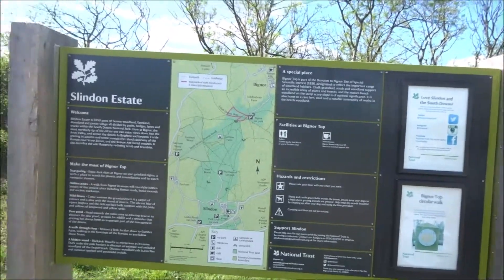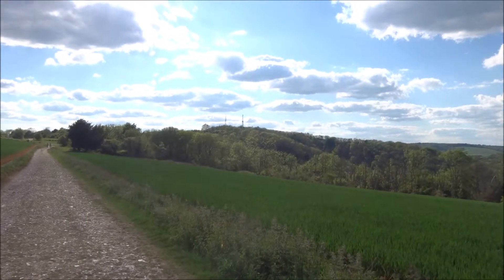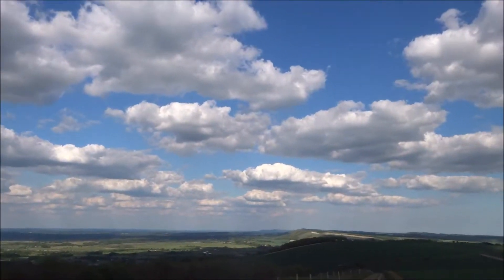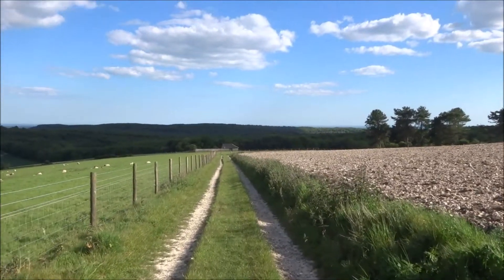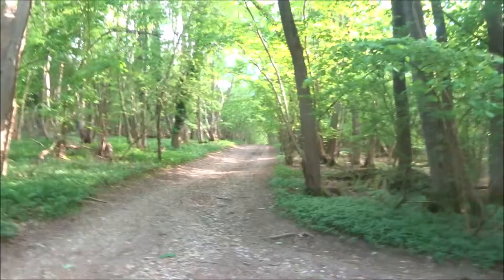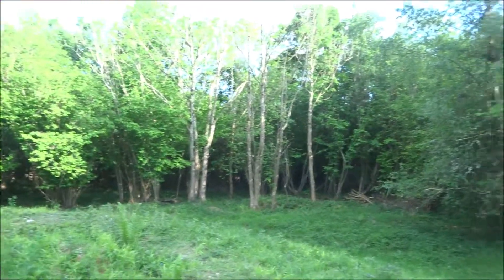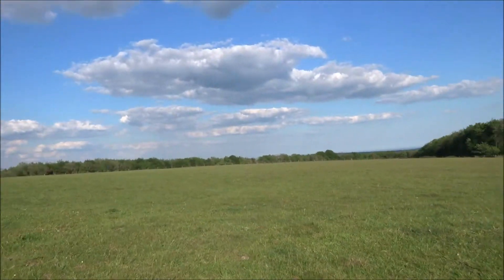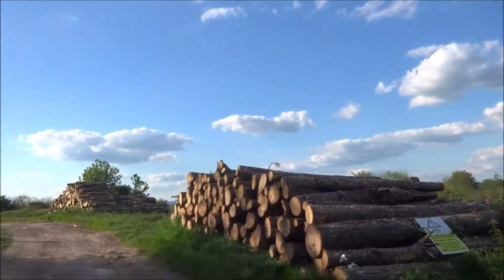South Downs walk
A short walk along a section of this escarpment which runs for about 100 miles from Winchester to Beachy Head in the south of England